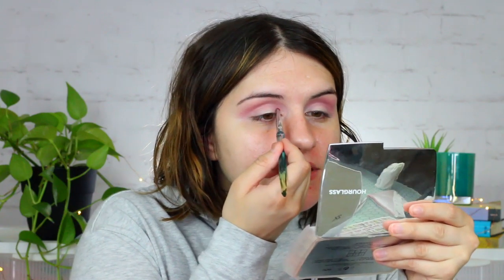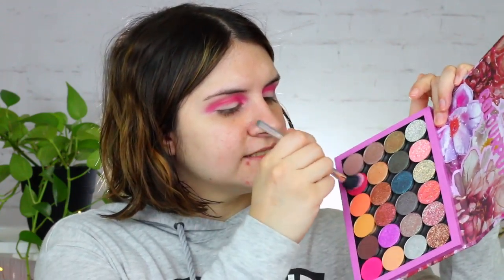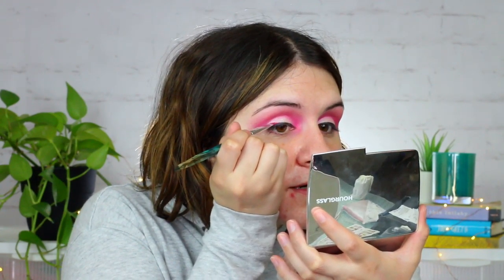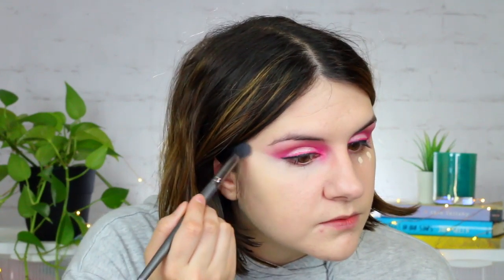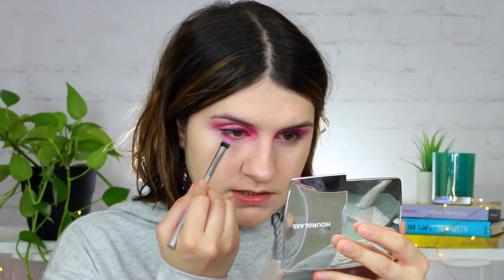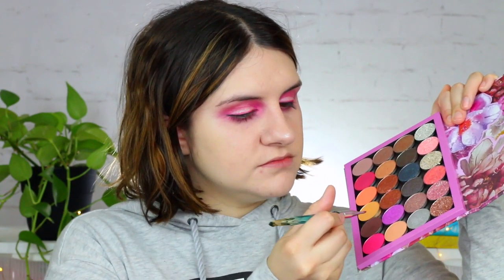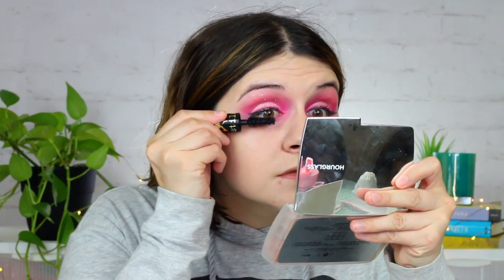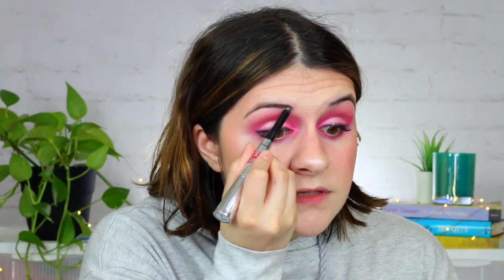Get Ready With Me To Go Nowhere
Get ready with me to go nowhere. Yes. I am glamming up to stayhome and after days of sweatpants and no makeup, I took my brand new "Build Your Own" Colourpop eyeshadow palette and created a glam pink eyeshadow look to spice up my new social distance life. I'm sure my Animal Crossing New Horizons Villagers appreciated the effort.

I hope you all are doing well and doing your part to keep you and others safe and healthy.

xoxo,
Emelia

HOURGLASS Vanish™ Airbrush Concealer in Birch*
COLOURPOP Pressed Pigment in Seas The Day*
COLOURPOP Pressed Pigment in Sandbar*
COLOURPOP Jelly Much Shadow in Perfectly Wretched*
WANDER BEAUTY Nude Illusion Liquid Foundation in Fair*
FENTY BEAUTY Pro Filt'r Instant Retouch Setting Powder in Lavender*
TOO FACED Peach Perfect Mattifying Setting Powder in Translucent*
COLOURPOP Pressed Powder in Cloud Nine*
COLOURPOP Pressed Glitter in Band Tee*
STILA Magnum XXX Mascara*
TARTE Park Ave Princess™ Waterproof Face & Body Bronzer*
BENEFIT COSMETICS Brow Styler Eyebrow Pencil & Powder Duo in Shade 4*
CLINIQUE Pep-Start Pout Perfecting Balm in Guava (Discontinued)
BUXOM Plumpline Lip Liner in Hush Hush*
SMASHBOX Gloss Angeles Extra Shine Lip Gloss*

S T A Y  H O M E  &  W A T C H  M O R E  V I D E O S __________

F R E Q U E N T L Y  U S E D  T O O L S __________

JUNO & CO Microfiber Velvet Sponge*
MORPHE X JACLYN JH04 Blush Brush
MORPHE X JACLYN JH06 My Everything Brush
MORPHE X JACLYN JH07 Under-Eye Powder Brush
MORPHE X JACLYN JH09 Glow Baby Glow Brush
F.A.R.A.H. Tapered Blending Brush 35E Gold Collection
F.A.R.A.H. Angled Brow Brush 15E
F.A.R.A.H. Large Shading Brush 65E
F.A.R.A.H. 3 Mini Tapered Blending Brush
GLAMOUR DOLLS Sperm Whale Brush
SIGMA Blending Brush E25*

lights: LIMOSTUDIO 700W Photography Softbox Light Lighting Kit & NEEWER 18" Dimmable Ring Light